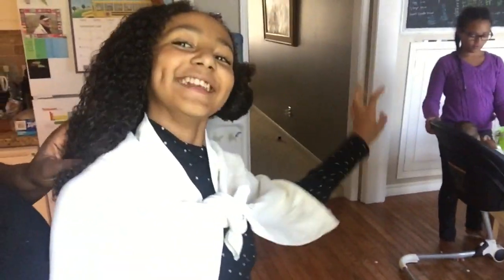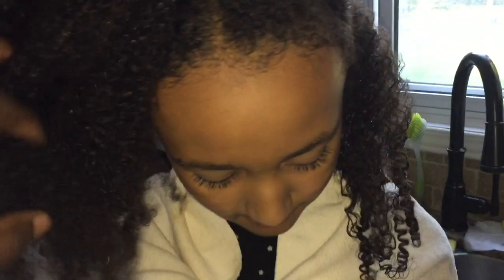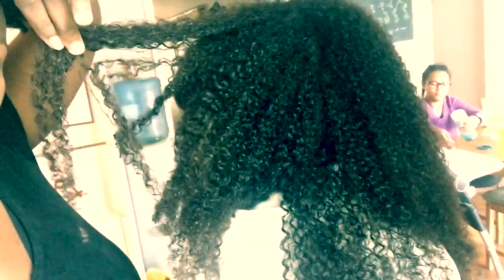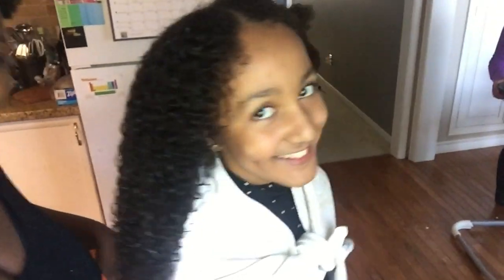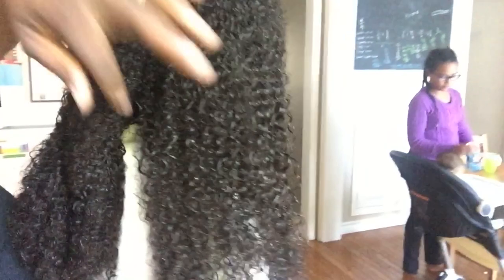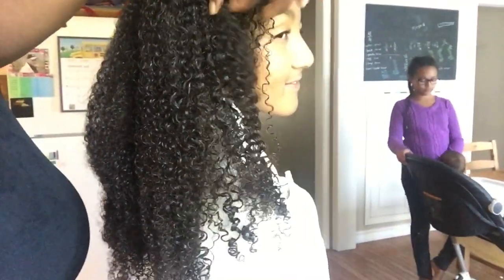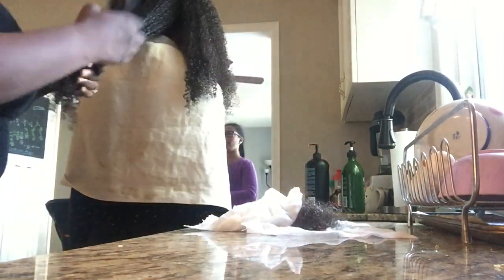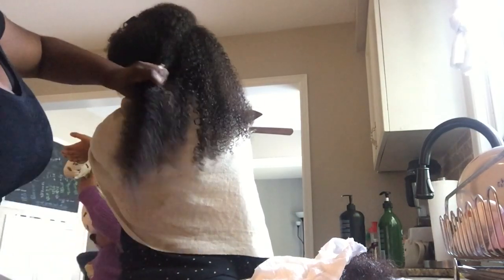DID SHE CUT HER HAIR? | The Zebra Tribe Hair VLOG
WE FINALLY HAD OUR BABY GIRL!!!
Watch in HD (High Definition)
The Zebra Tribe
THORTON ON Canada
L0L 2N0

We're a young interracial family of 6 who do daily vlogs. We've been married 14 years and have 4 crazy kids who we homeschool and A NEW BABY. Join us on our crazy journey as we live life backwards. Much love!